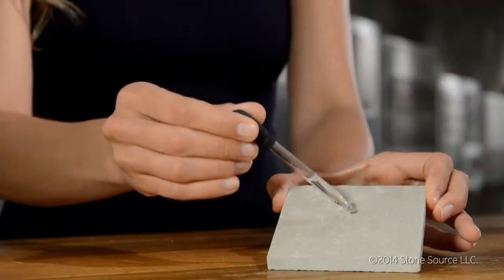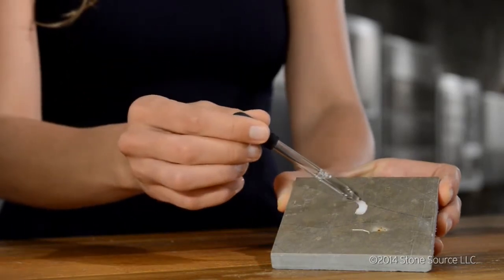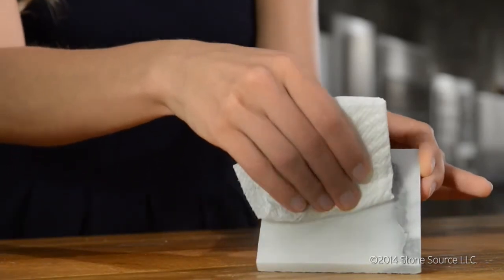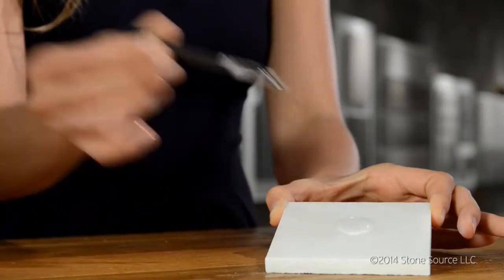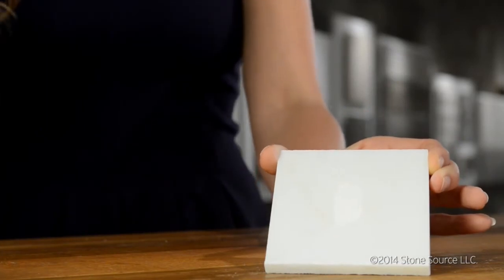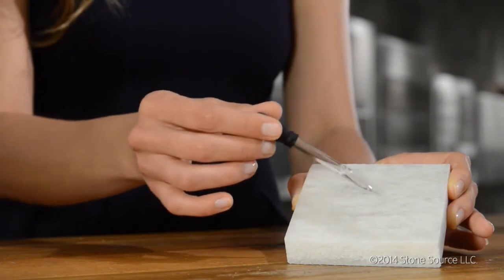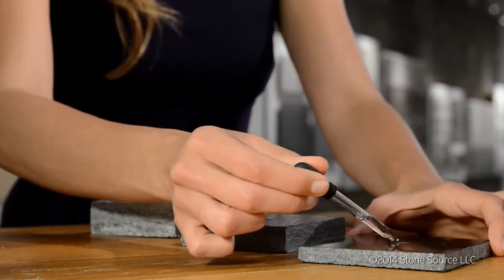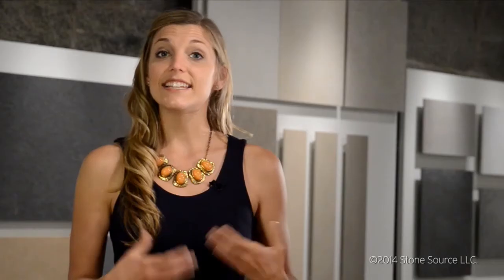Acid Etching: What to Know About Choosing a Kitchen Countertop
Choosing the right material for a bar or kitchen countertop can be a challenge, since you want something that will look good when you install it and will meet your expectations over time. The final choice will be different for everyone and completely dependent on the owner's preferences, but there are a few factors that everyone should consider before making their decision.

Whether you’re a homeowner selecting materials for a kitchen, or a restaurant owner selecting materials for your restaurant, the two main things to think about are the aesthetic and the amount of maintenance you are willing to deal with.

In addition to thinking about how you want your countertop to look, think about the foods you prepare and how they might affect your stone surface. Acidic foods, such as tomatoes or lemons, can alter the composition of your countertop over time, requiring more maintenance and changing how the stone looks.

Let’s have a first-hand look at how these different stones react to acidity. For presentation purposes, we’re using acid to speed up and dramatize the results. The effect you’ll see here is equivalent to what you might see after prolonged exposure to lemons, tomatoes and other acidic foods.

o LIMESTONE – You can see that this reacts to acid. Limestone is not suitable for kitchen countertops.

o DARK MARBLE – POLISHED – Note that the surface is eroded.

o WHITE MARBLE – POLISHED – Note that the surface is eroded, and the finish is removed - but it is less visible in the white marble than the dark marble.

o WHITE MARBLE – HONED – Note that the surface is eroded, but it is less visible in white honed marble than with dark or polished marble.

These materials are reacting to the acid because they are what’s known as calcium or magnesium carbonates.
Some people like the worn, or patinaed look that occurs with these natural stones. Others want a material that will remain less changed over time. So let’s see what happens to alternatives to marble:

o QUARTZITE, BASALT, GRANITE, SANDSTONE, SCHIST AND ENGINEERED STONE – These materials have a different  makeup (they are not calcium or magnesium carbonates) so they won’t react to acid. You’ll see no chemical change to the surface of the material.

In addition to looking at acid sensitivity, it’s also important to take a few other factors into consideration, such as the material’s abrasion resistance or likelihood to scratch, as well as its porosity and likeliness to absorb oils and liquids.  And no matter which material you choose, remember that any natural material you use will have to be sealed prior to use and maintained over time.